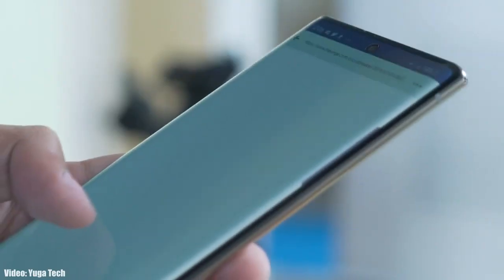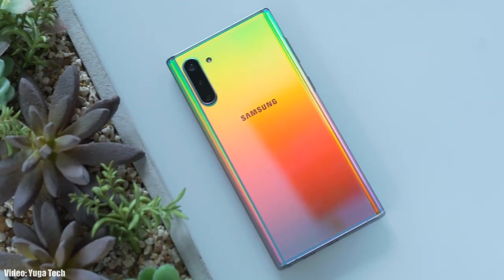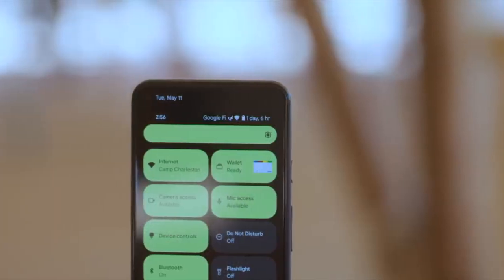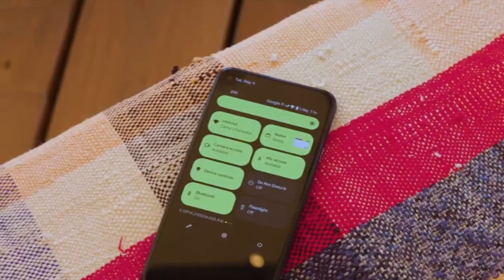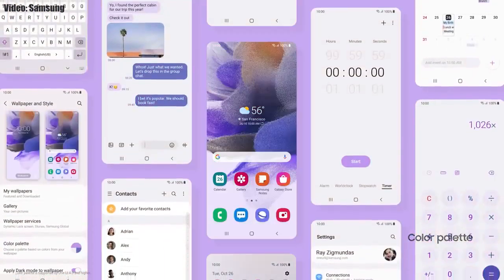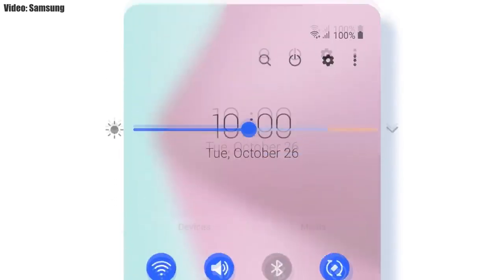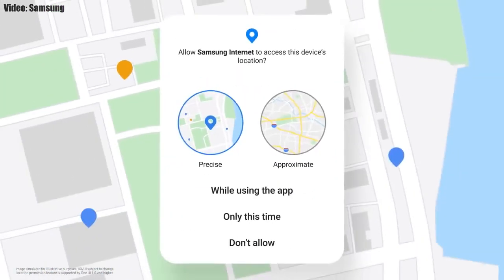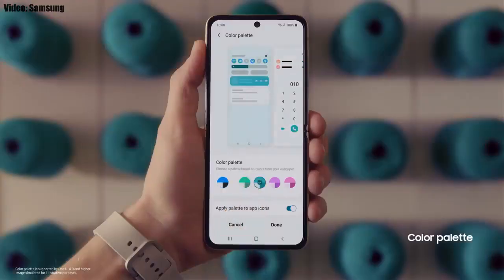Samsung Galaxy Note 10 Android 12 ONE UI 4.0 Official Update (RELEASED)